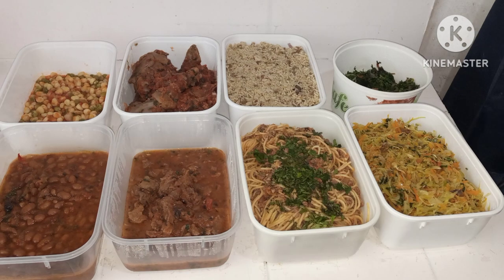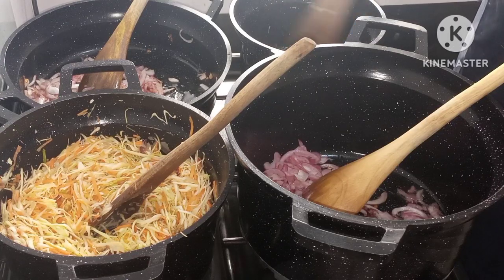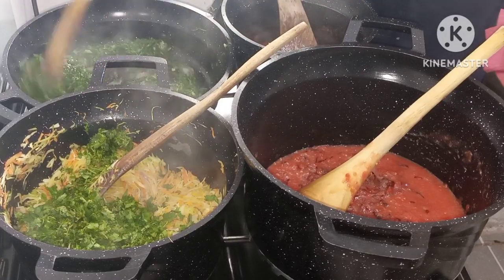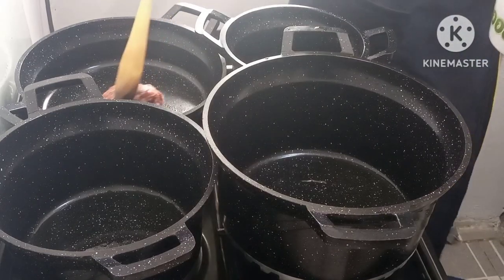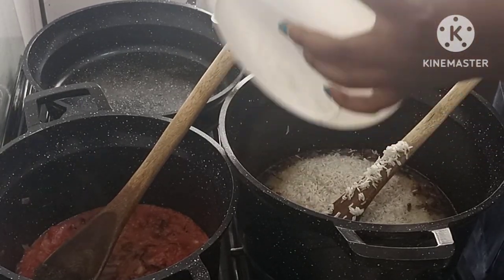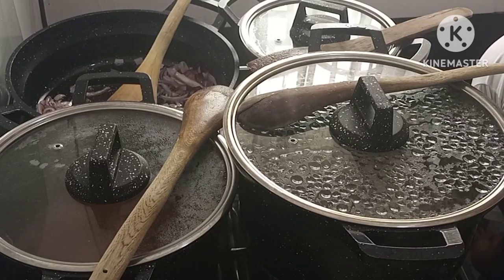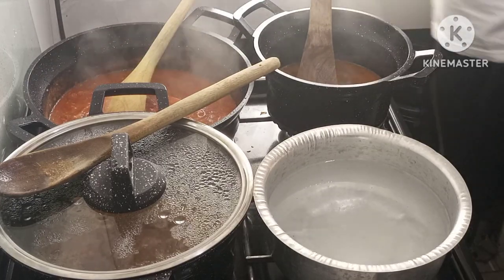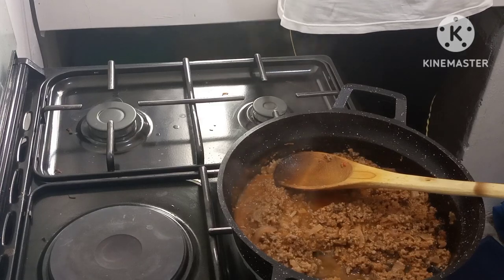Weekly Meal prepping || Freezer meals || Weekly meal prep || Monthly Batch cooking ||Anna's kitchen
Meals:
-fried lentil rice
-spinach
-fried cabbage
-chicken stew
-beef stew
-spaghetti and minced meet
-yellow bean stew
-githeri